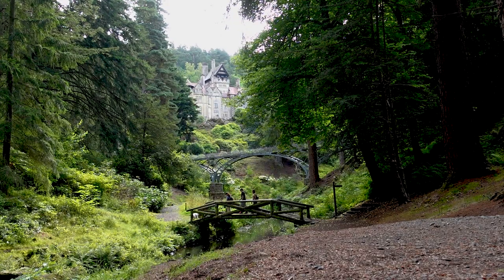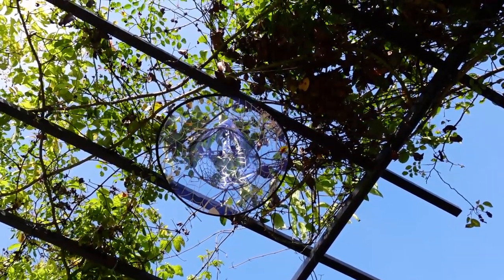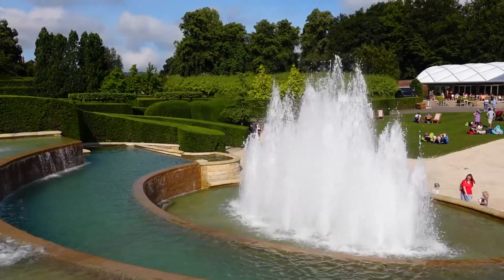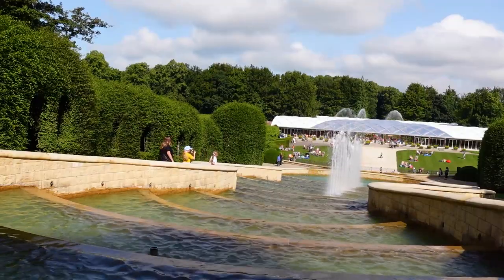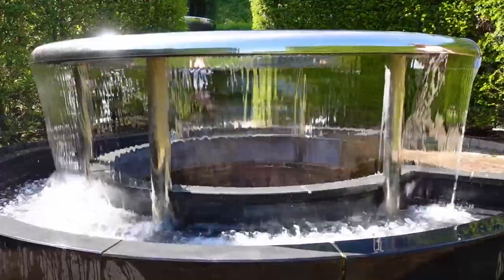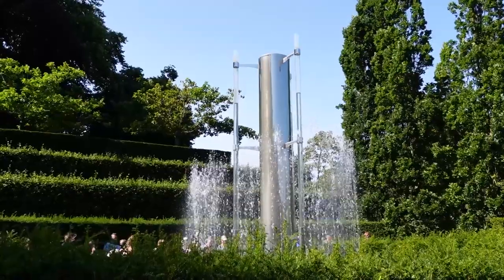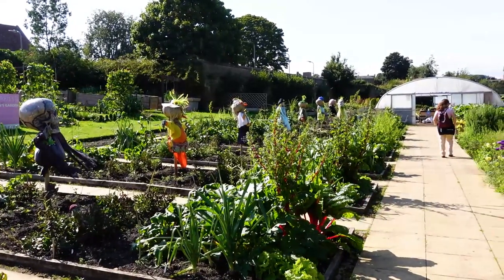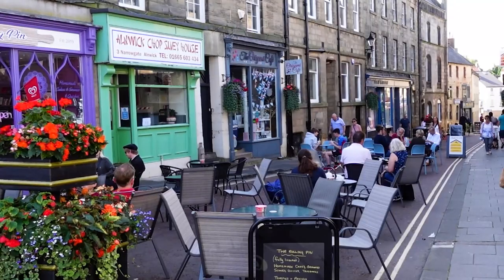Exploring Alnwick Gardens, Alnwick Town + Barter Books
I visit Alnwick town centre, check out the amazing Alnwick Barter Books shop and explore the stunning Alnwick garden in summer. I'll cover every section from the Alnwick garden waterfall, the formal gardens located at the top, the Alnwick garden cherry orchard, the poison garden, rose garden, Alnwick Gardens Treehouse as well as the Roots and Shoots section which includes the Alnwick Garden Elderberries - providing stunning views out onto Alnwick Castle. If you plan to Visit North East England, Alnwick, sat right on the edge of Nortumberland National Park, and not too far from the Northumberland Coast, then this video may be of interest to you, to get a feel for what Alnwick town including the impressive Barter Books and Alnwick Gardens has to offer.

0:00 Intro
0:51 Grand Cascade
1:26 Ornamental Garden
2:41 Taihaku Cherry Orchard
3:41 Lunch @ Grand Cascade
5:18 Alnwick Poison Garden
10:40 Serpent Garden
11:24 Bamboo Maze
12:07 Rose Garden
13:19 Elderberries
14:48 Treehouse Woodland Walk
15:55 Alnwick Town
16:44 Castle View
18:06 Barter Books